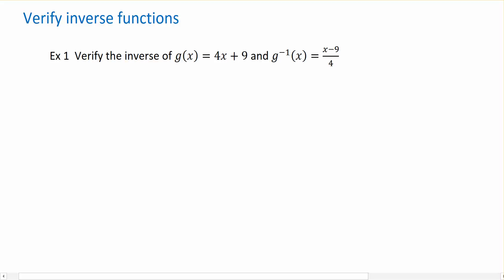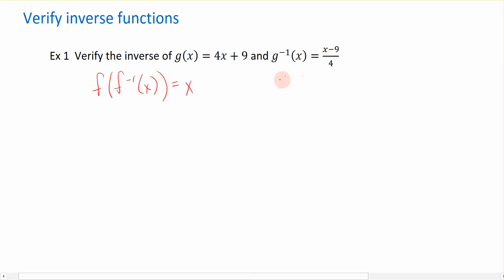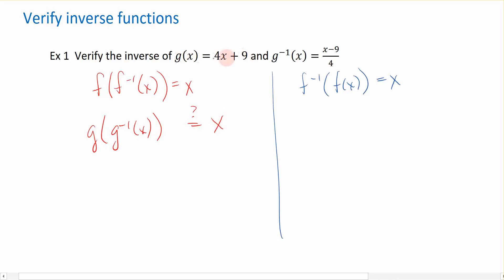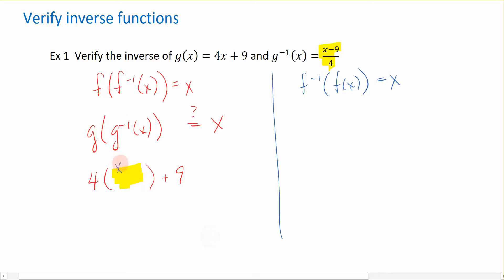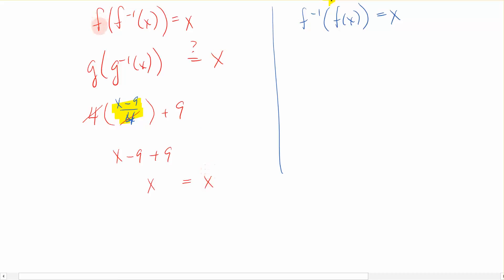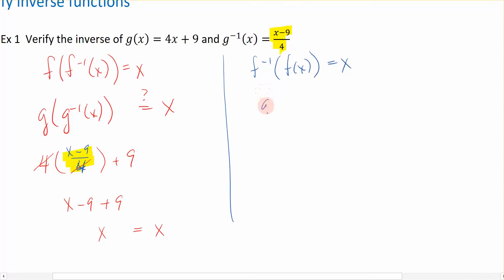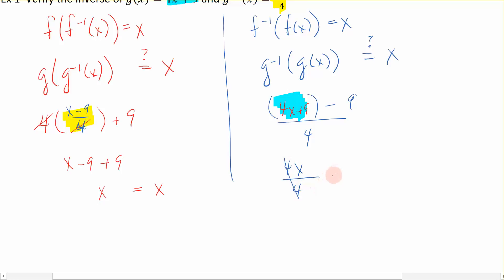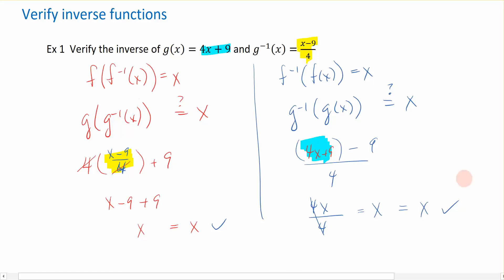2.7b Verify inverse function